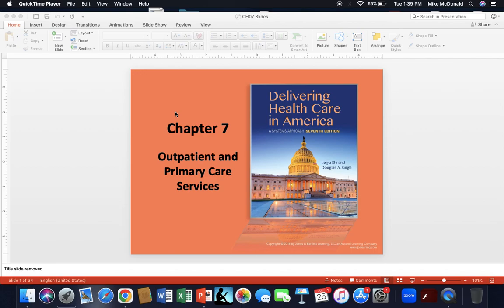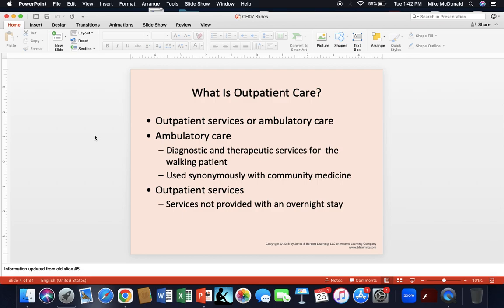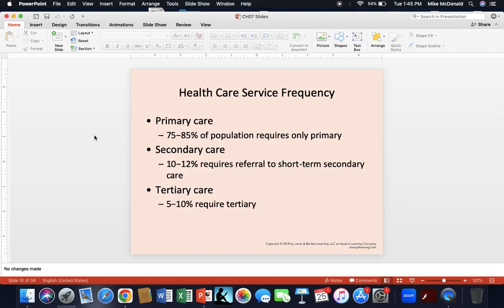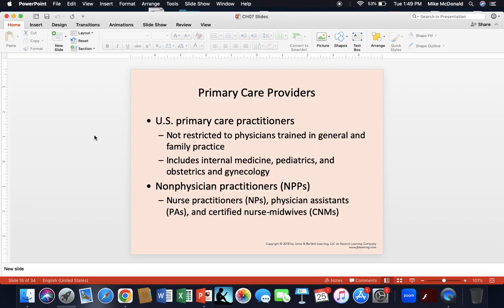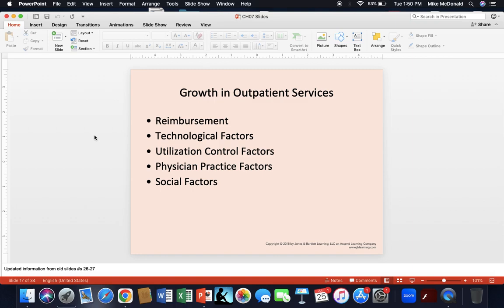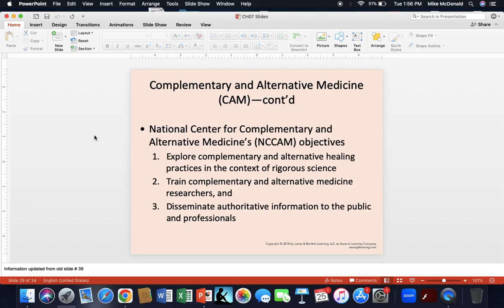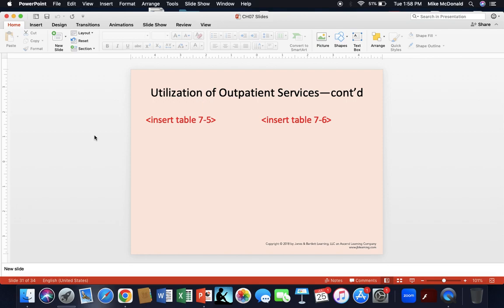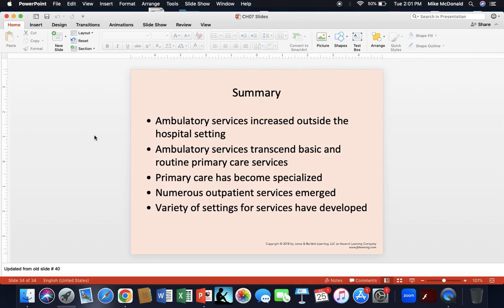HCMG 4323 - Chapter 7 - Summer III '23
Chapter 7 - Outpatient and Primary Care Services